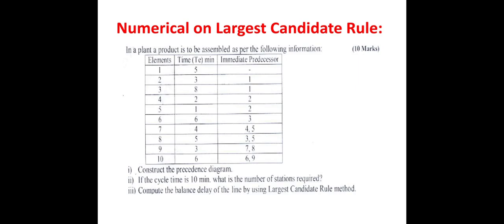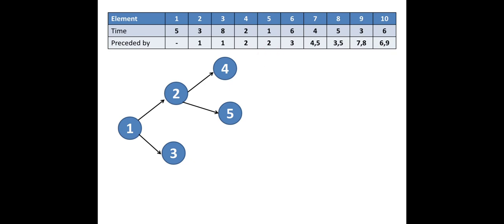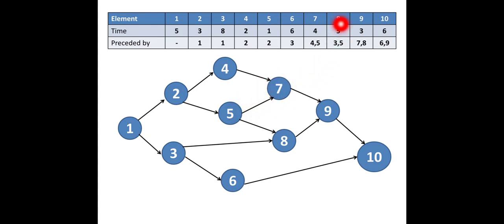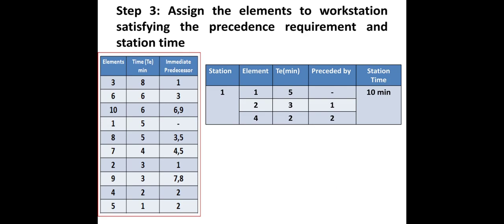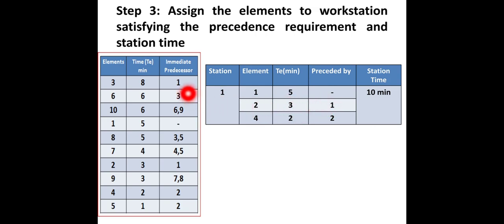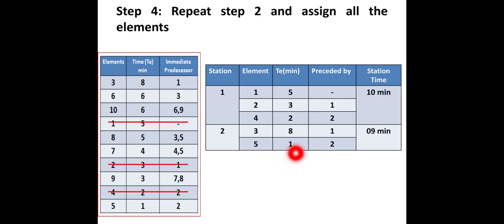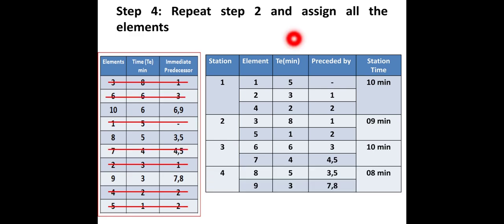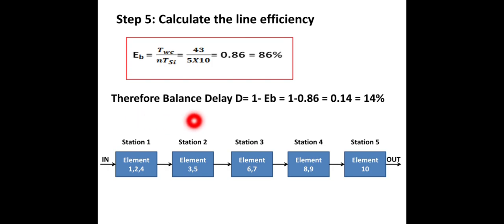CIM Module 3 Line Balancing Lecture 2